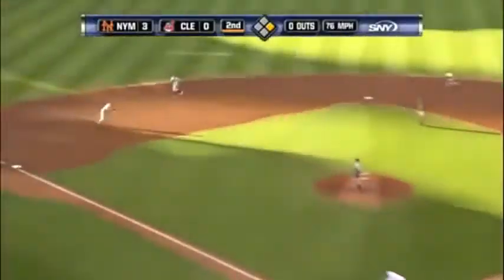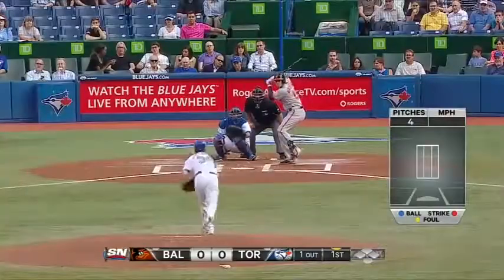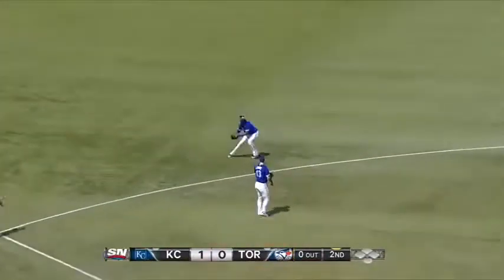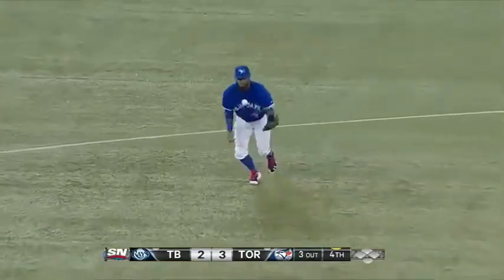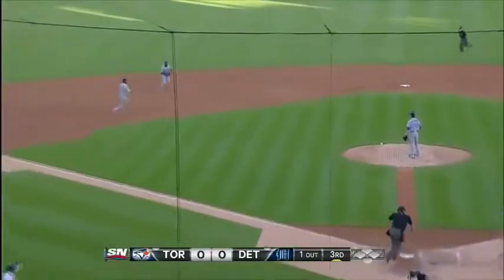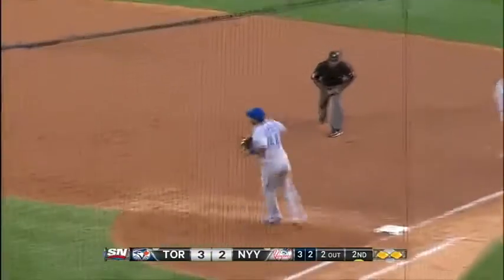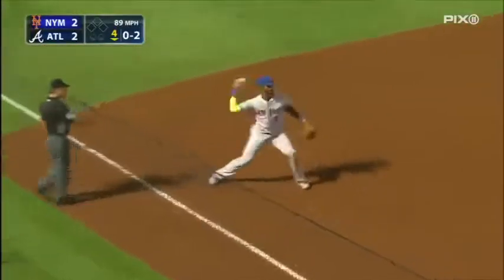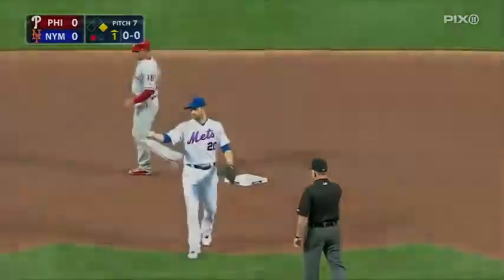José Reyes Defensive Career Highlights YouTube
► I Hope You Enjoyed This Video So Please
mlb instagram
mlb pipeline
mlb playoffs
mlb jerseys
mlb 2017
mlb 17 the show
mlb standings
mlb world series
mlb scores
mlb wildcard standings
mlb weather
mlb standings 2017
mlb trades
mlb the show 17
mlb schedule
mlb lineups
mlb news
mlb tv
mlb standings
mlb scores
mlb standings 2017
mlb trades
mlb com
mlb schedule
mlb lineups
mlb news
mlb tv
mlb all star game 2017
mlb all star voting
mlb at bat
mlb attendance
mlb all star game
mlb app
mlb auctions
mlb all star game 2018
mlb angels
mlb apparel
mlb box scores
mlb baseball
baseball savings
baseball shirts
baseball stats
baseball schedule
baseball season
baseball songs
baseball scores
baseball standings
baseball reference
baseball games
baseball express
baseball hall of fame
baseball bat
baseball jerseys
baseball gloves
baseball cleats
baseball america
baseball america top prospects
baseball america top 100
baseball all star game 2017
baseball almanac
baseball anime
baseball abbreviations
baseball arm sleeves
baseball apparel
baseball accessories
baseball
baseball scores
baseball standings
baseball reference
baseball games
baseball express
baseball bat
baseball jerseys
baseball gloves
baseball cleats
baseball catch
baseball cards